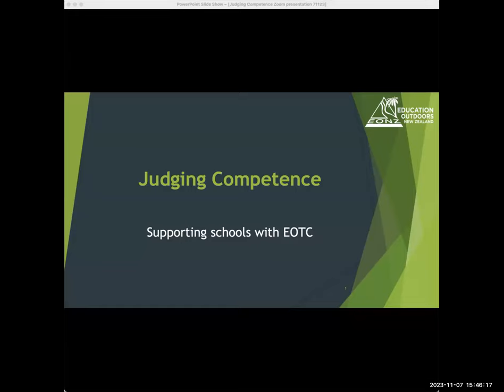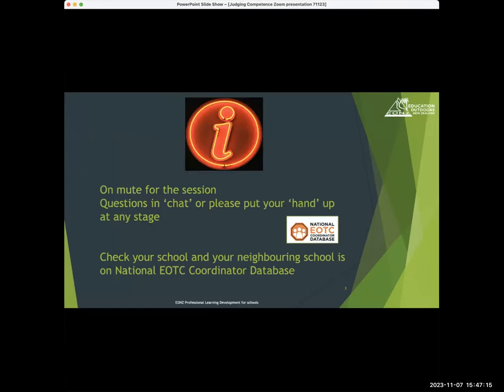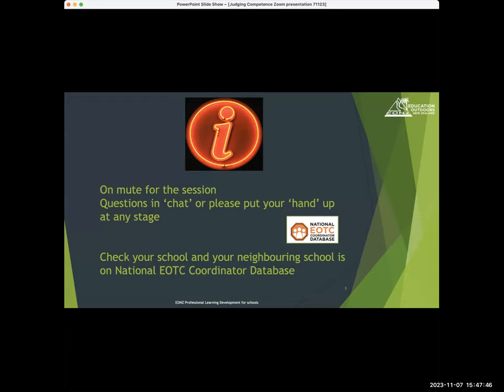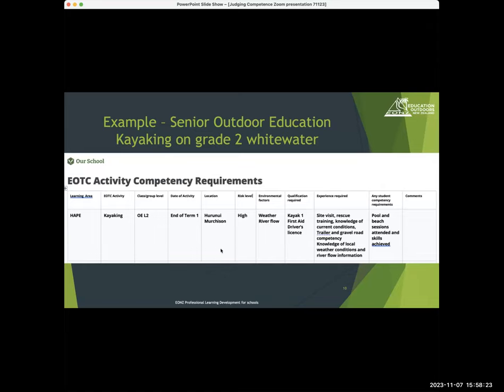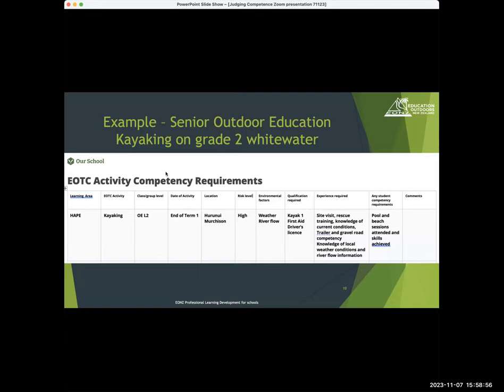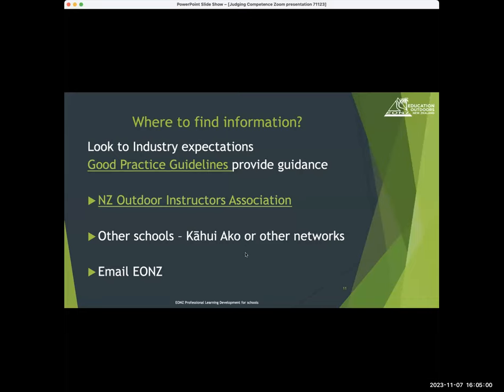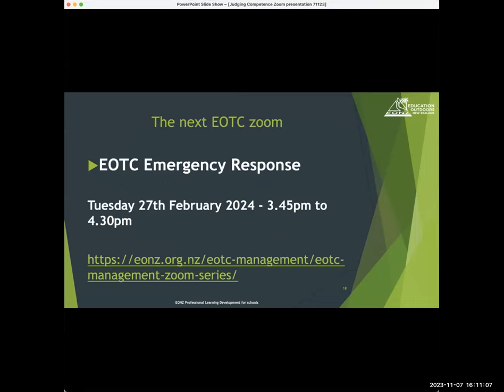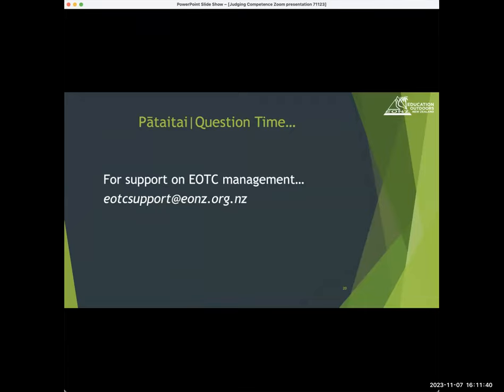Competency decision making – deciding on what is required to safely deliver EOTC experiences.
This meeting will discuss the competency requirements of EOTC activities, where to find information and make decisions about the competency needed to lead EOTC events.